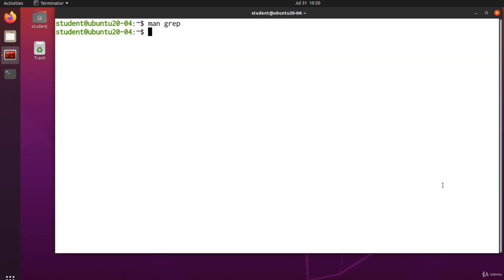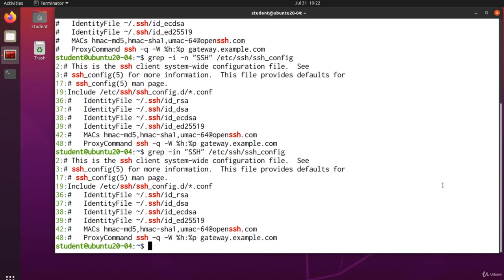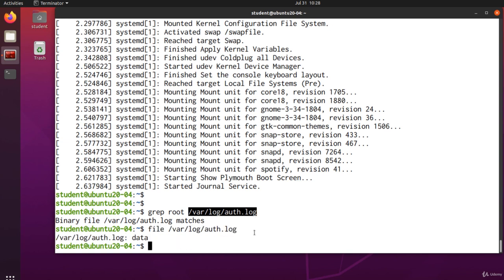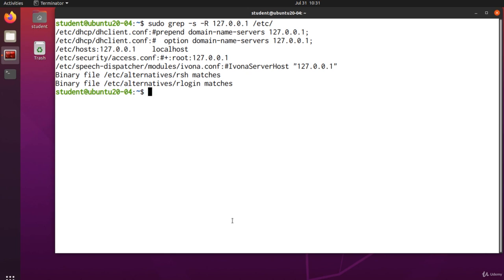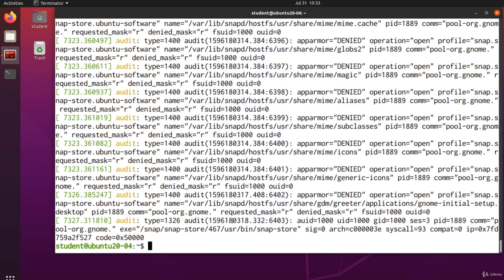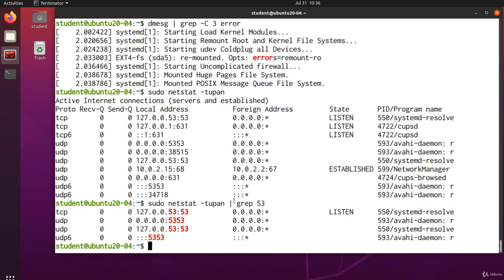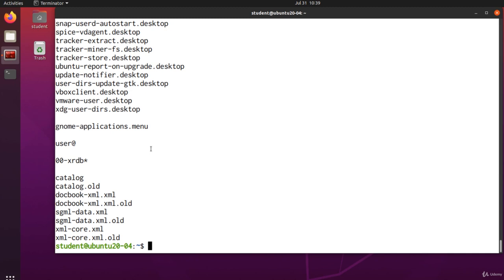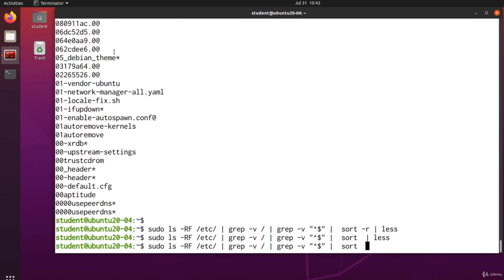35 Searching for String Patterns in Text Files grep